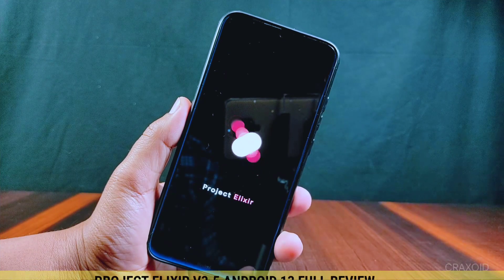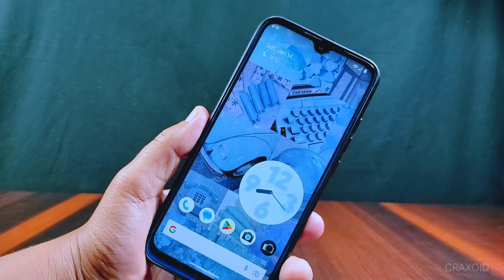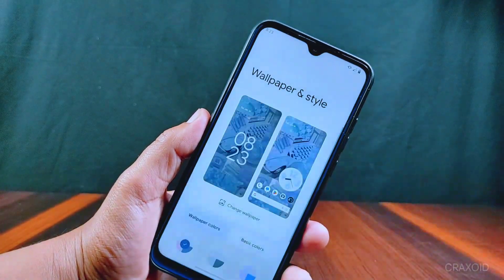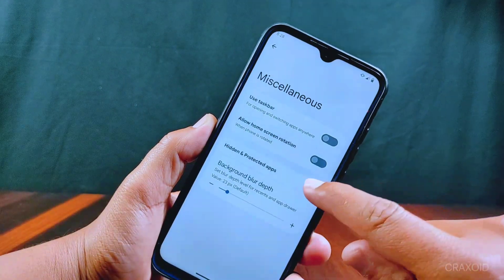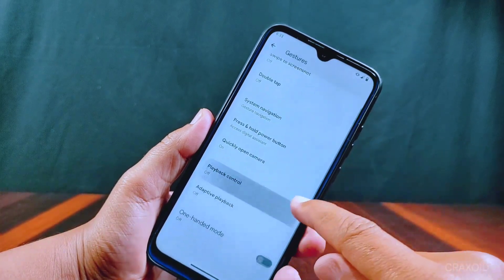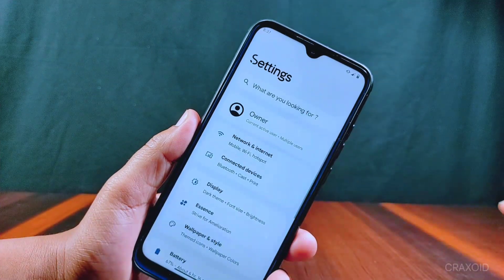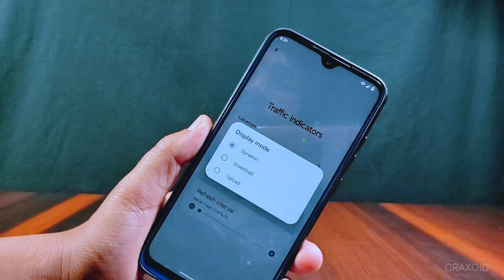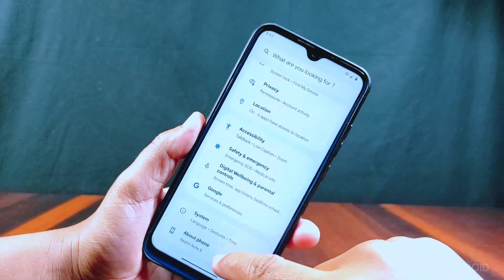Super Smooth ROM With Tons Of Customization🔥 Ft. Project Elixir ROM V3.5 Android 13 || Full Review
Welcome to Craxoid. Today in this video I am giving the review of super smooth ROM which have tons of customization features in it. The name of the ROM is Project Elixir ROM of version 3.5 and this ROM is based on Android 13. This Project Elixir comes with latest January 2023 security update and has lots of features included in it.
Watch this full detailed review video of Project Elixir V3.5 and share your thoughts about this ROM on comment section below.